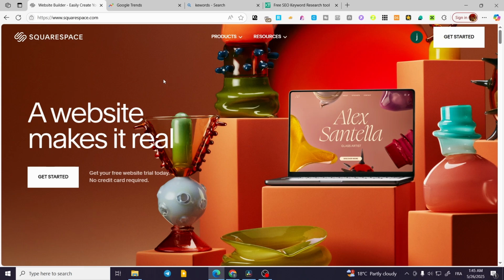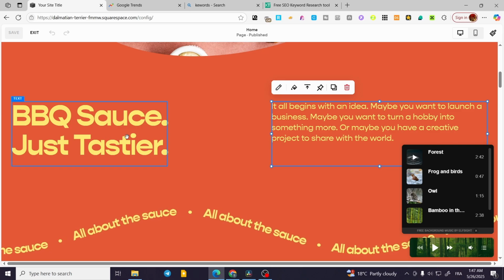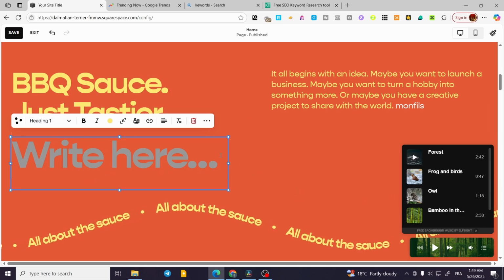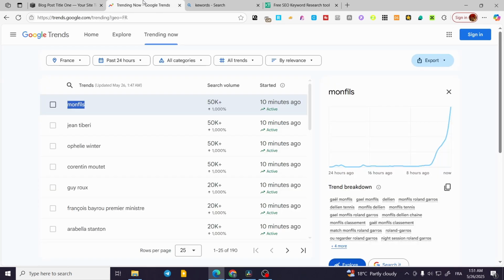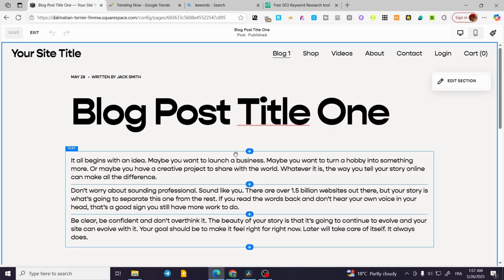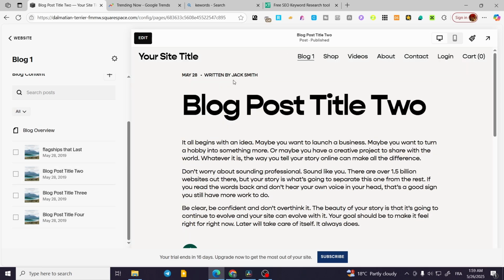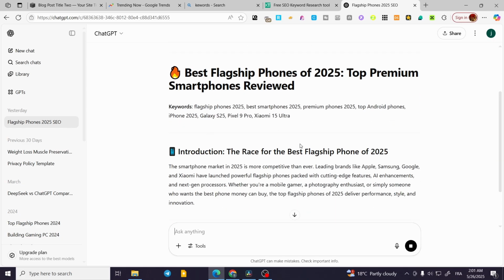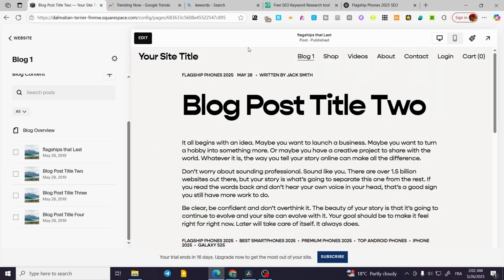How to Add Keywords to a Squarespace Website | Tutorial 2025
If you are looking for a video about How to Add Keywords to a Squarespace Website, here it is!